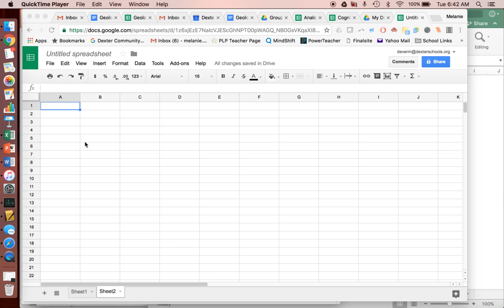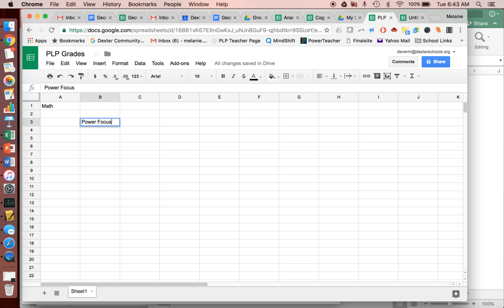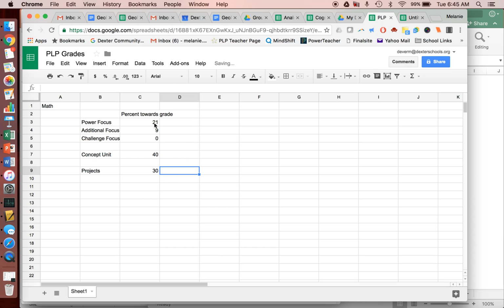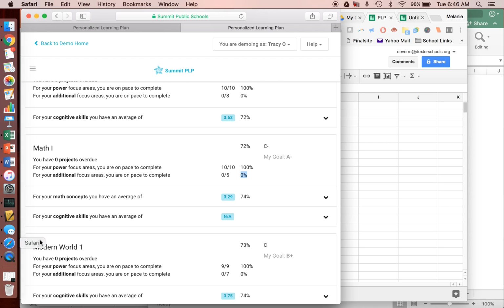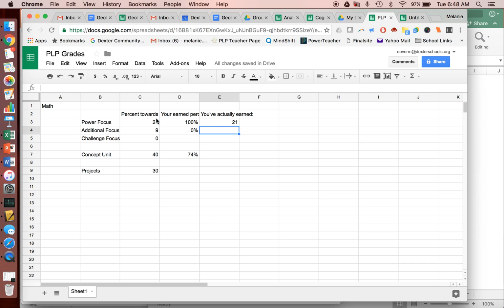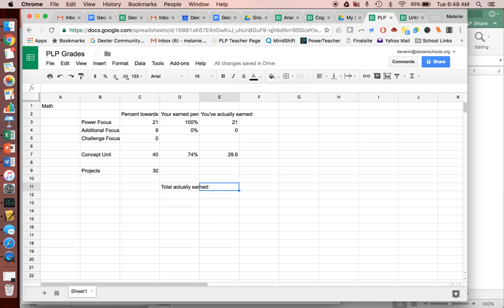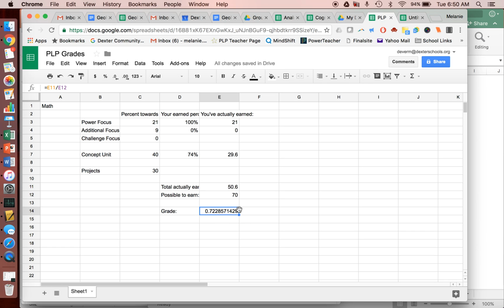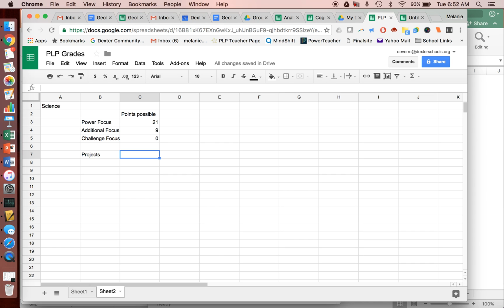calculating grades with spreadsheet